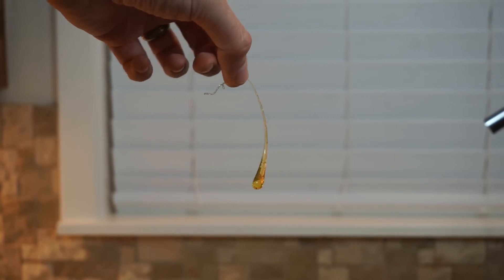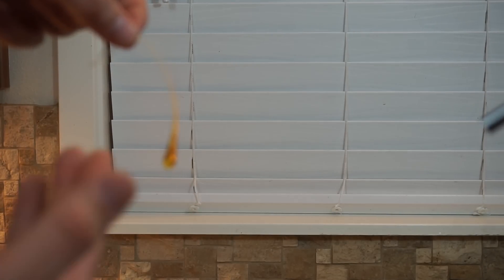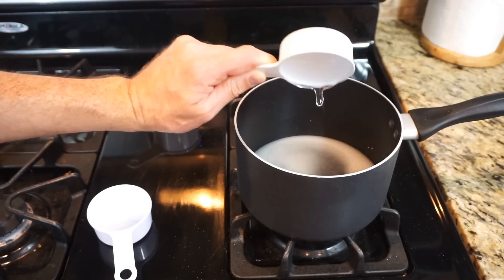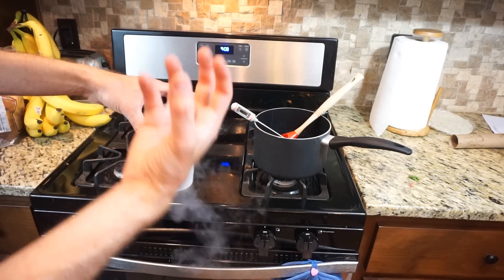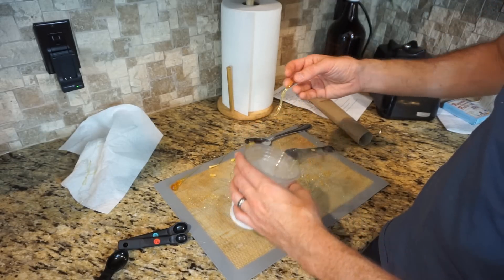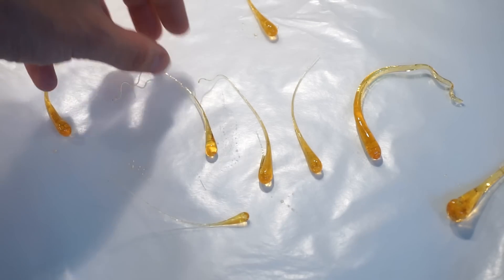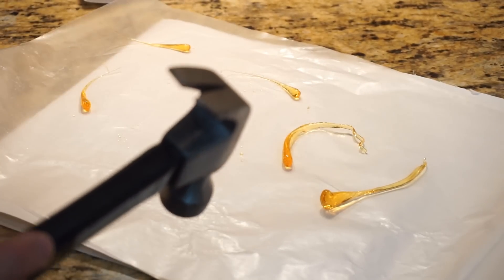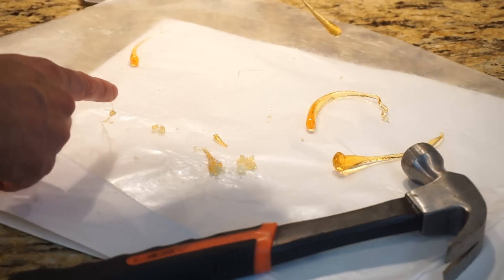How to Not Die When You Eat a Prince Rupert's Drop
In this video I make and then eat a Prince Rupert's drop! I show you how to make an edible prince Rupert's drop by making an amorphous solid sugar structure that is rapidly cooled in liquid nitrogen. They have some of the same properties as glass Prince Rupert's drops. Watch how I make them and then see how strong they are at the end. I can't even shatter it with a hammer! Then finally I eat some of them at the end. I made it through with only a few cuts on my hand.